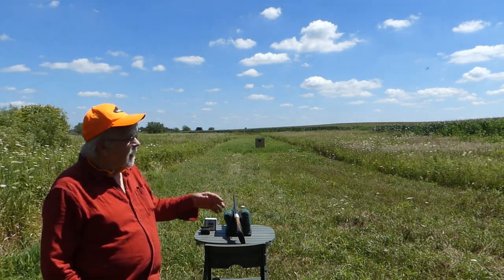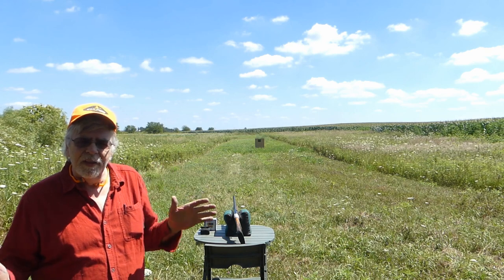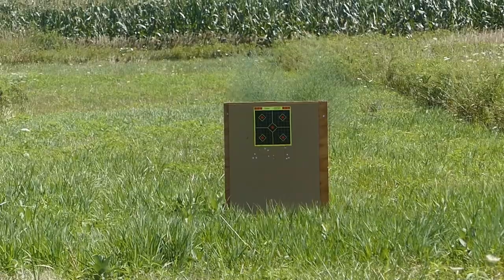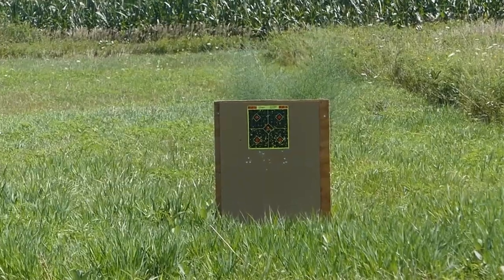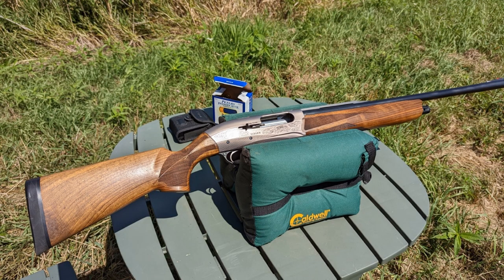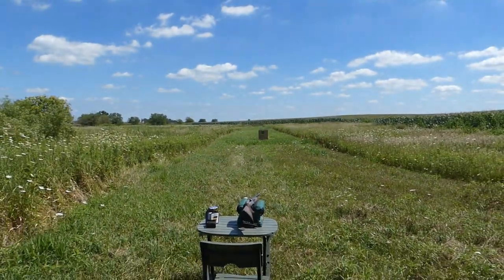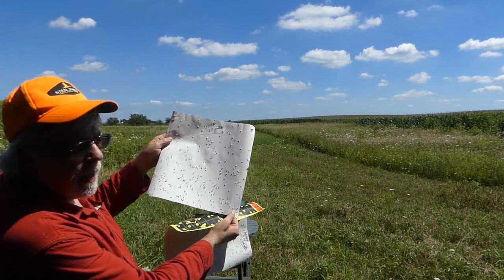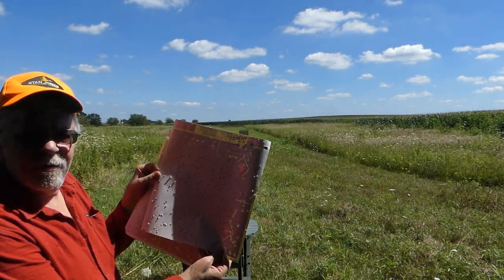Patterns Patterns Patterns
More pellets on target? Let's take a look. . Also, Neil Winston's article is a must-read